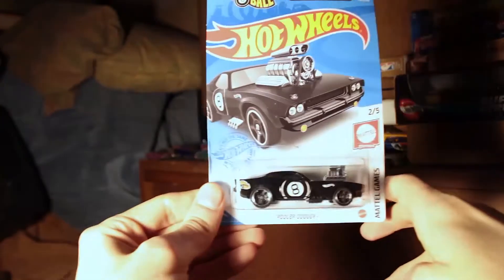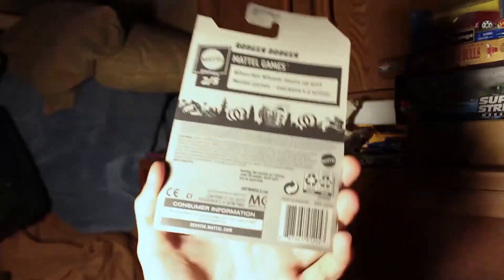(Hot Wheels Die-Cast Car Review #15): New 2021 MAGIC 8 BALL RODGER DODGER FROM EBAY! Mattel Games!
Here's my 15th Hot Wheels die-cast car review, here it's the brand-new for 2021 Rodger Dodger from the Mattel Games series, and it's in the Magic 8 Ball tampo! I got it on eBay for $3.20 total, and this car is very popular with fans of the hobby. This is another great car to add to my collection!